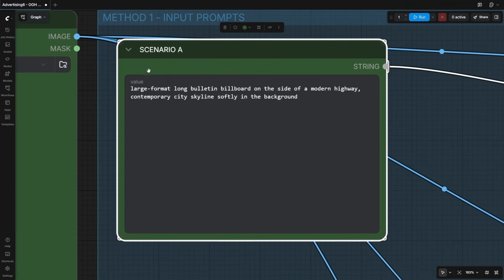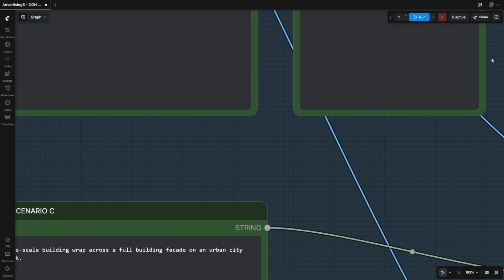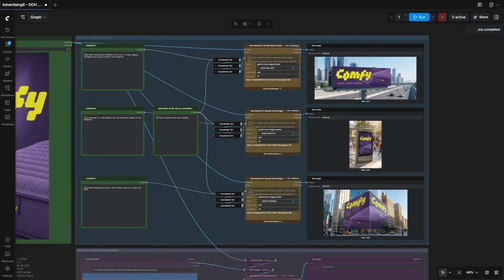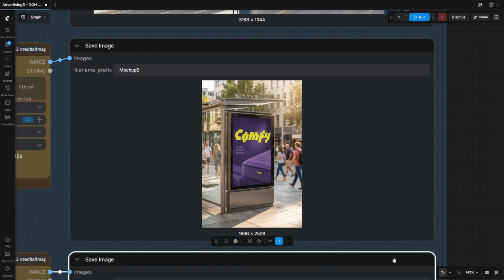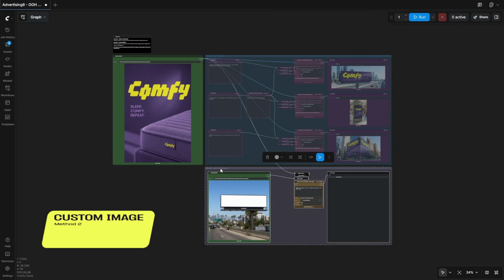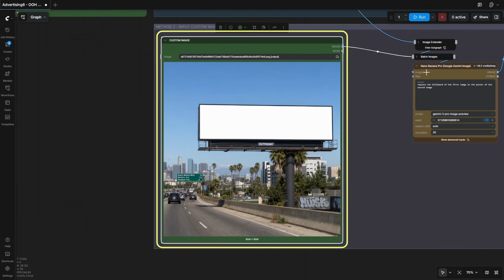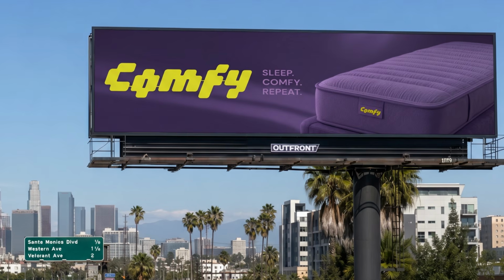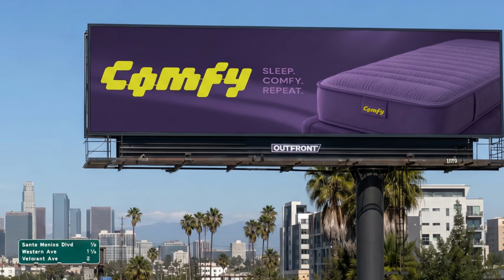ComfyUI Billboard Mockup Tutorial: Realistic Out-of-Home Ad Placements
In this video, we walk through a ComfyUI workflow for visualizing any poster or artwork in real-world out-of-home advertising placements.

No manual mockup or Photoshop compositing required.

What's covered:

→ Prompt Scenarios — load a poster and auto-generate three placements in parallel

→ Highway billboard, bus shelter panel, and building wrap, each rendered on Gemini Image 2 with its own scene prompt

→ Per-scene control via the labeled scenario nodes, plus a shared optional node for global details like time of day and lighting direction

→ Three saved mockups from a single run, across different OOH formats and aspect ratios

→ Custom Image mode — drop your poster into a real photo of a specific location for client-specific placements

→ Automatic poster extension to match the photo's aspect ratio, then Gemini swaps the existing billboard or panel for your artwork

The workflow adapts to whichever method fits your job — fast format exploration or exact real-world placement — taking you from artwork to pitch-ready OOH mockups in one run.